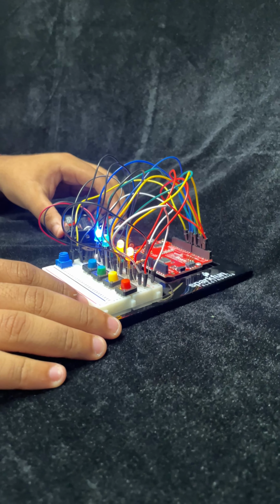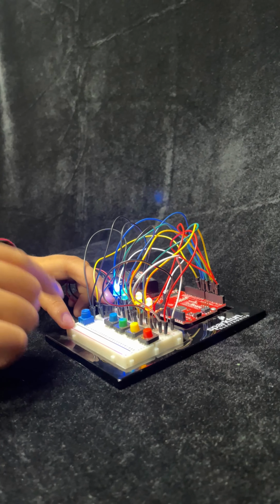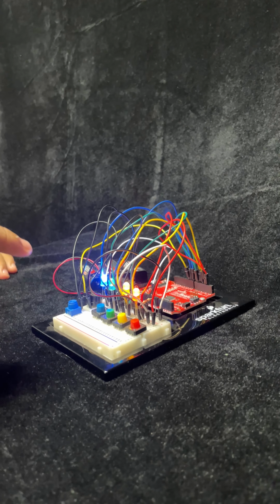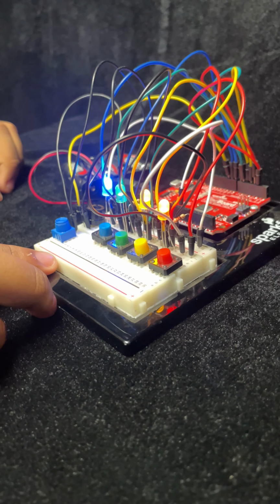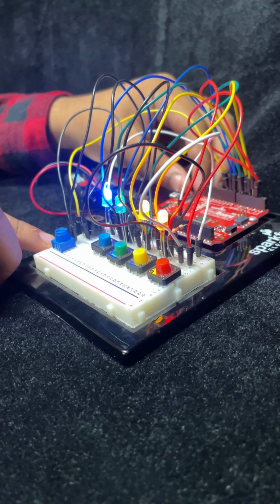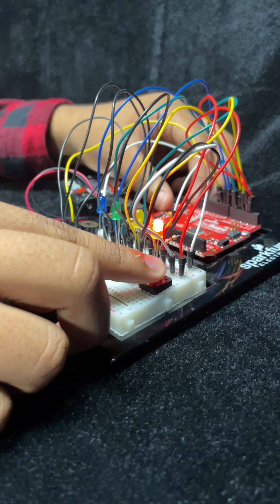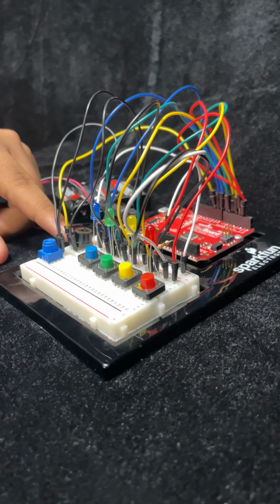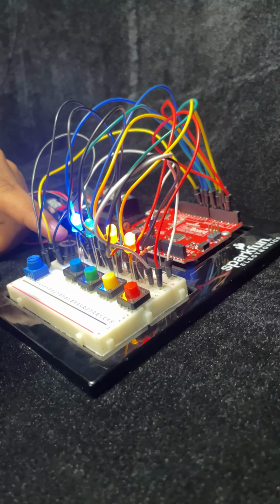Simon Says Game by Miguel and Juan